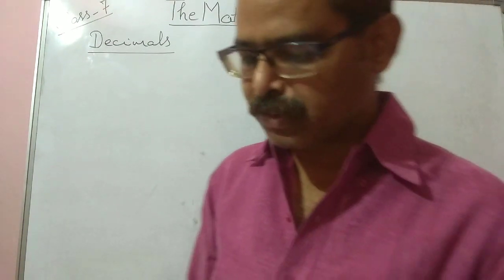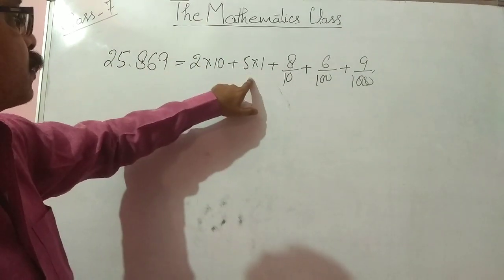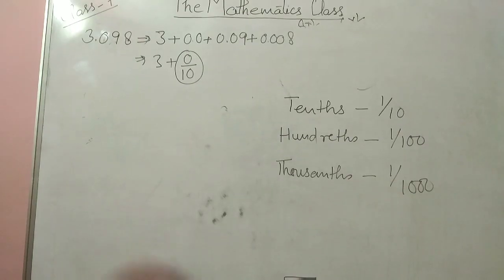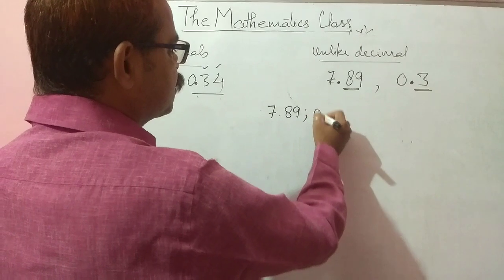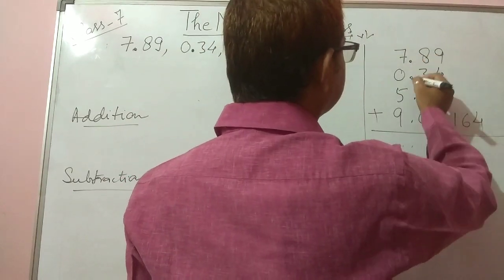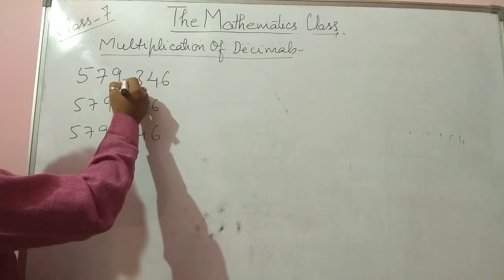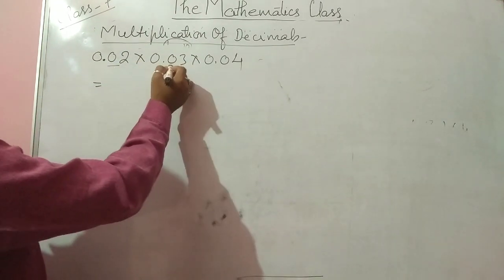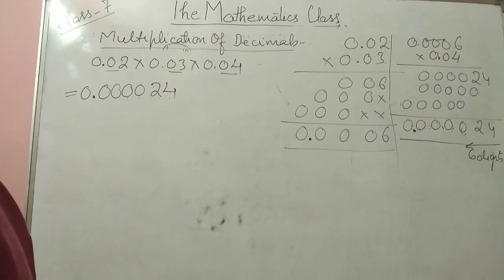FRACTIONS & DECIMALS || CLASS 7 || PART-2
This video is for class 7 for the topic "FRACTIONS AND DECIMALS".  I hope you all will like it and study sincerely. If you have any problem or doubt kindly comment down. If you like the video, do not forget to like and subscribe to the channel so that you get tuned with the channel.I will be soon coming with the next part of the video,Till then share with your friends... If you have not seen the first part of the video kindly click the link below👇👇